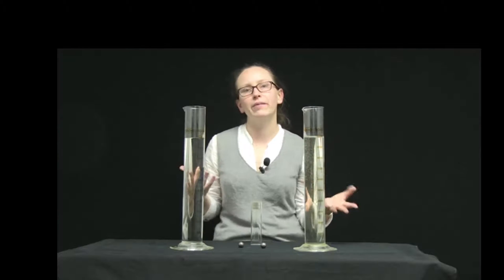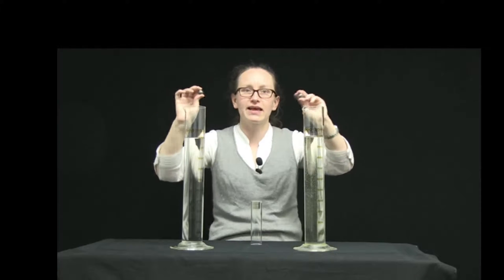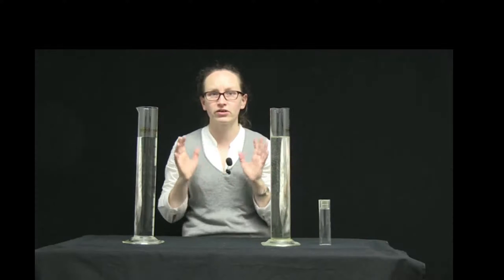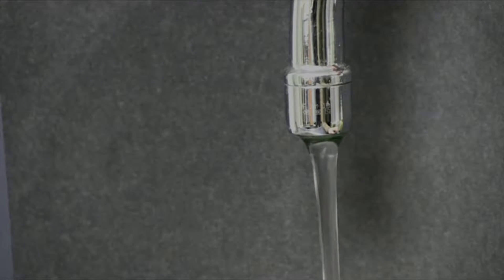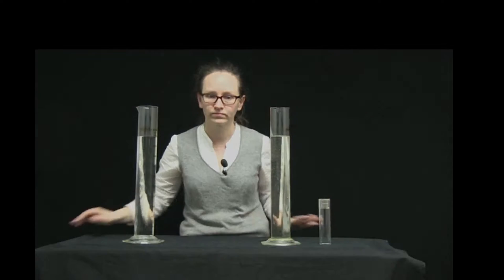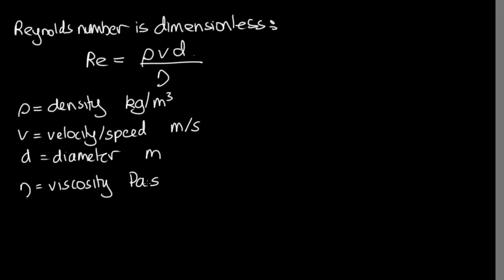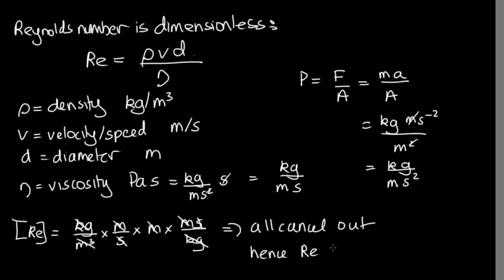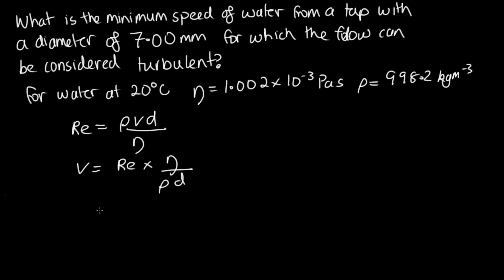Viscocity and the onset of turbulent flow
In this video we will look at viscosity and how the Reynolds number is related to the onset of turbulent flow.